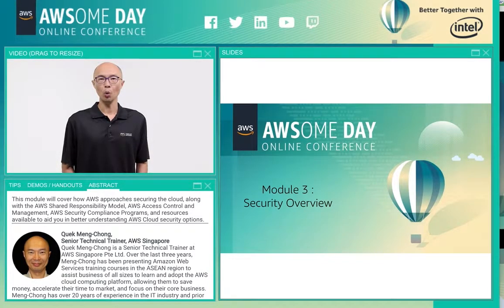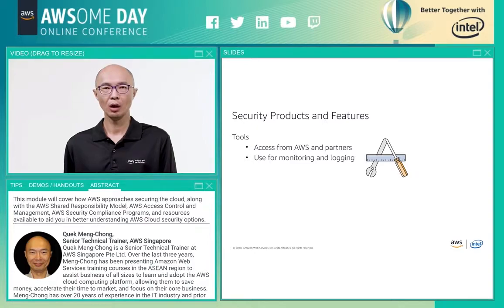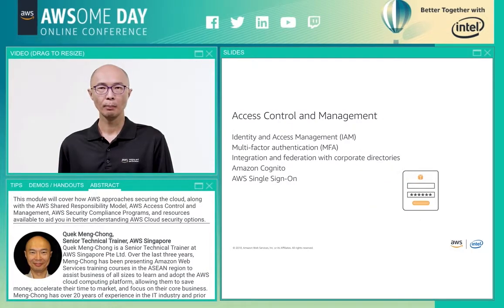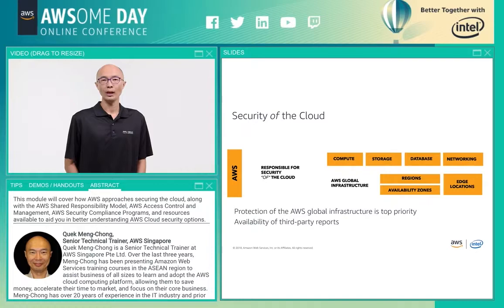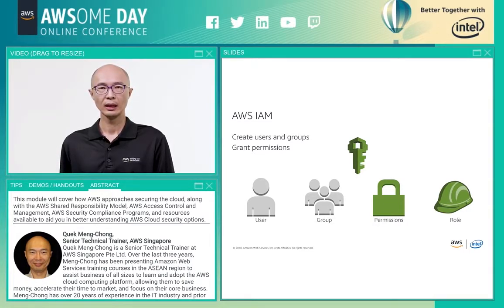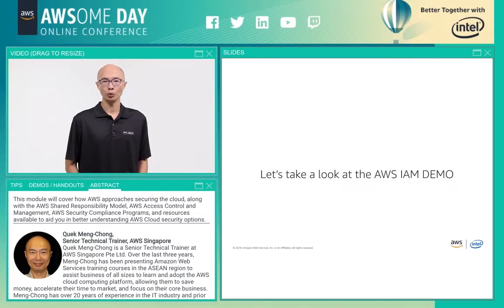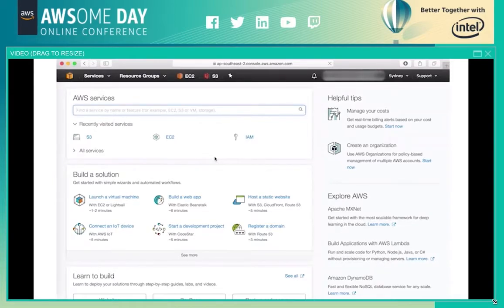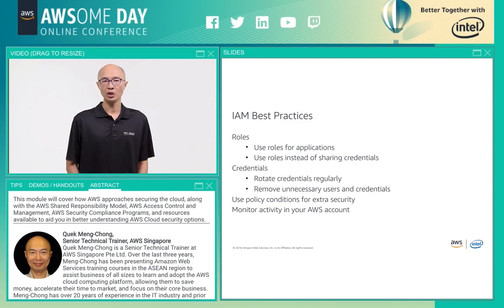Module 3: AWS Security - AWSome Day online conference 2018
AWSome Day Online Training 31 Oct 2018

Module 3: AWS Security
This module will cover how AWS approaches securing the cloud, along with the AWS Shared Responsibility Model, AWS Access Control and Management, AWS Security Compliance Programs, and resources available to aid you in better understanding AWS Cloud security options.

Speaker:
Quek Meng-Chong,
Senior Technical Trainer, AWS Singapore

Modules
This module will cover the value of the cloud and the benefits of adopting AWS Cloud.

This module will cover several of the AWS categories and services – what the services do, when and how to use them.

This module will cover AWS Architecting, which includes the Well-Architected Framework and reference architectures for Fault Tolerance & High Availability and Web Hosting.

This module will cover the fundamentals of pricing and elements of pricing for several key services, as well as the TCO Calculator and AWS support plans.